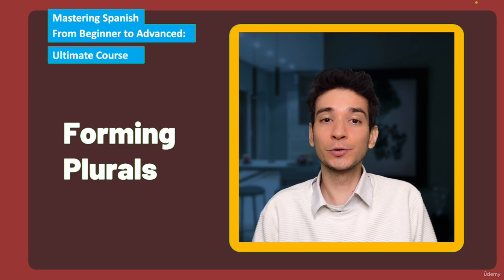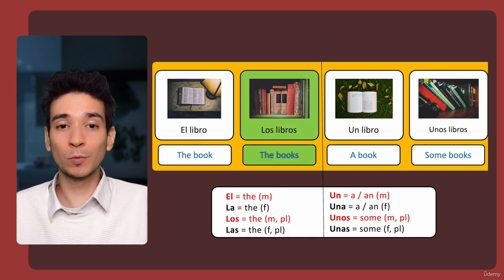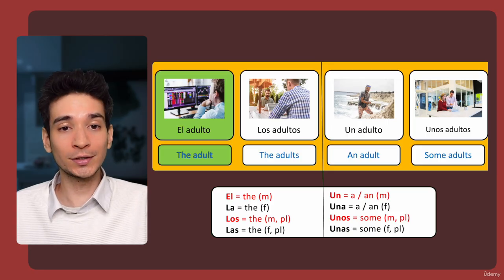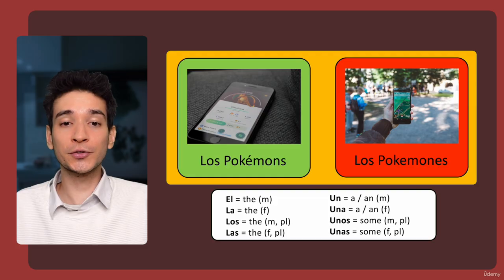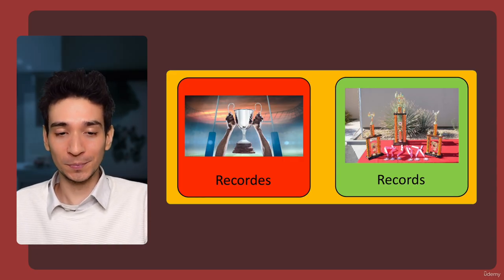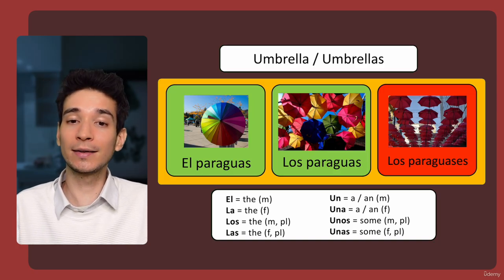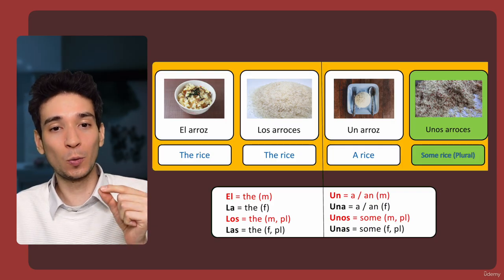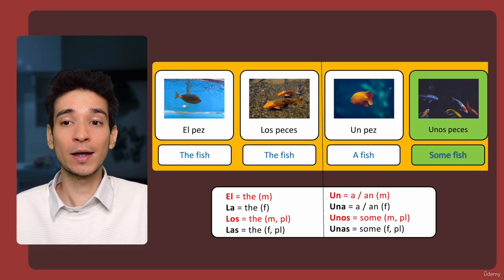Spanish Beginner Lesson 4: Forming Plurals